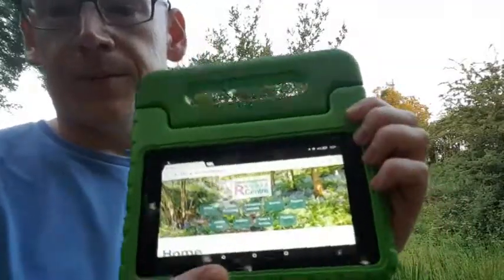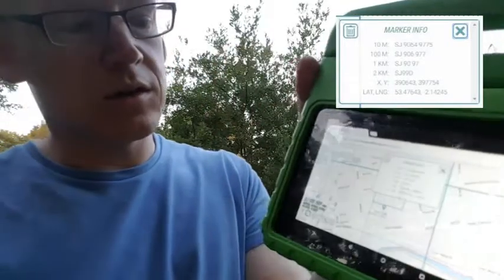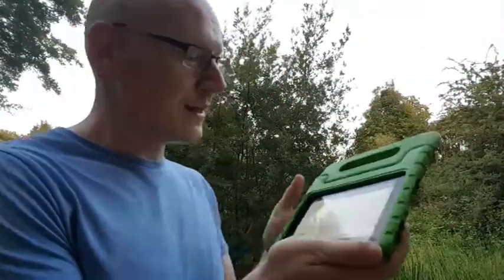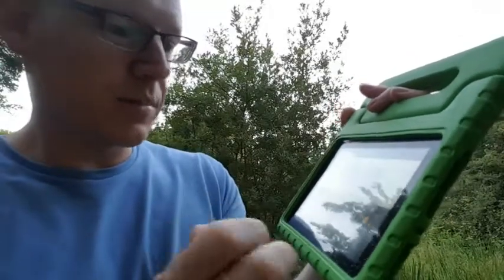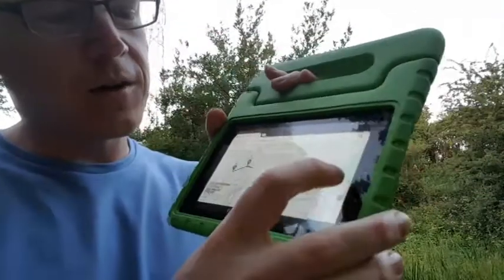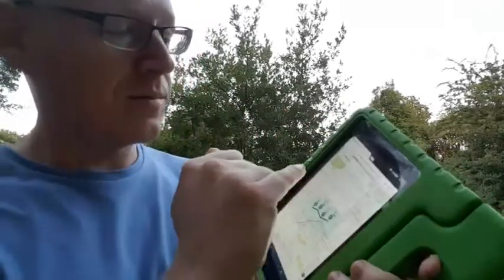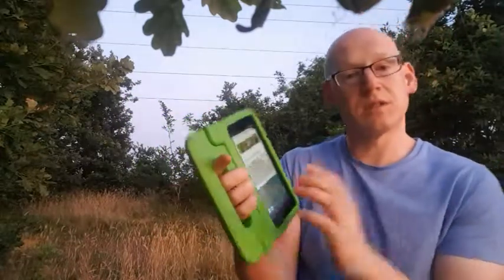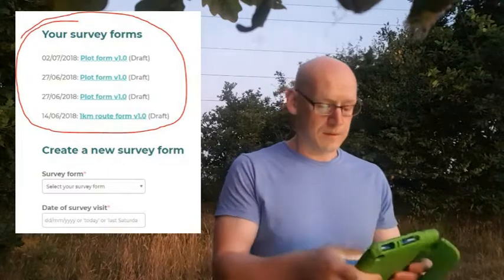How to use the MapApp and the Carbon Landscape Citizen Science portal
This is a somewhat quick and dirty video blog showing how to use the MapApp and the Carbon Landscape Citizen Science portal at gmwildlife.org.uk. This was filmed on my mobile so I apologise for the quality. At some point we will re-create this using a better camera and microphone. Hopefully this will be useful in the meantime.